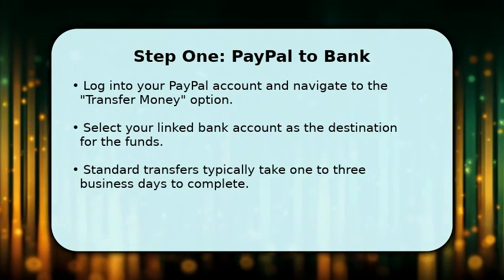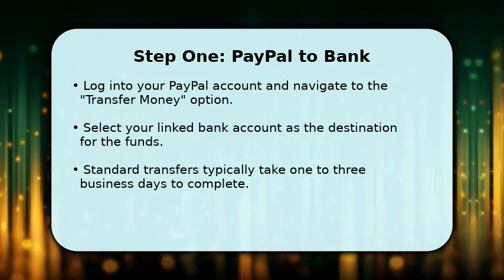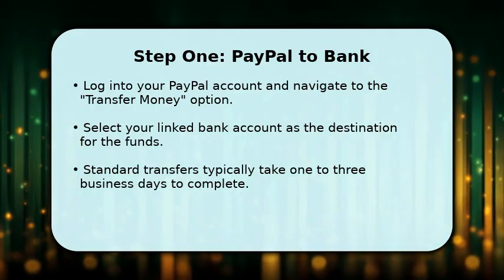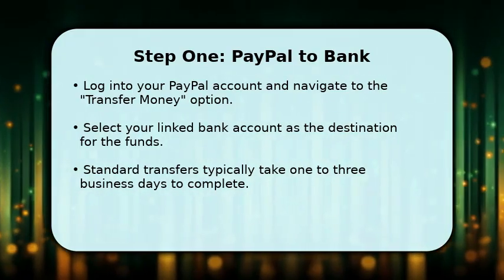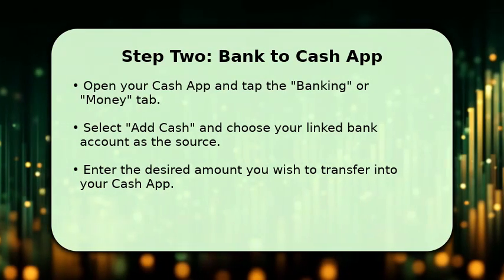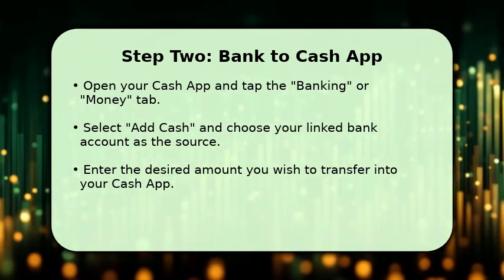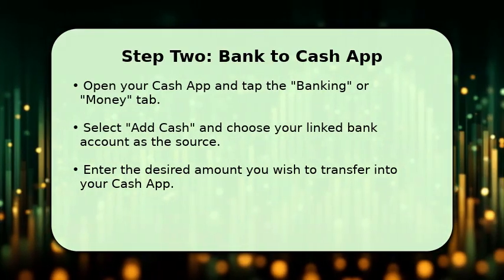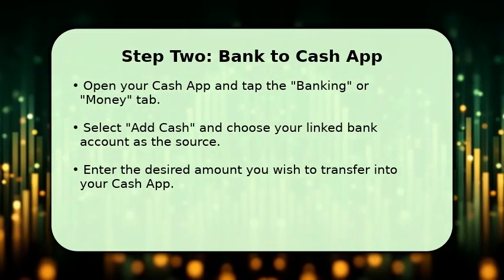How to Send PayPal Money to Cash App in 2025 (Only Way)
▸ :^) Learn the easiest and most secure way to transfer money from PayPal to Cash App. In this video, we will show you a step-by-step guide on how to send PayPal funds to your Cash App account. This method is recommended for those who want to avoid fees and ensure fast transactions.